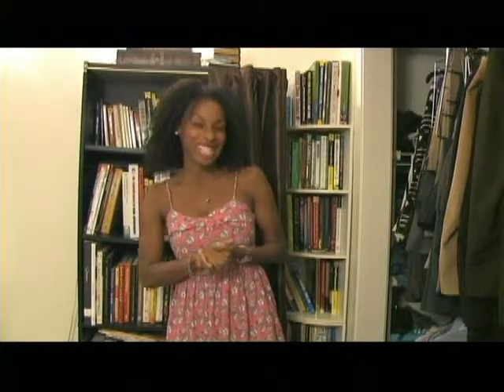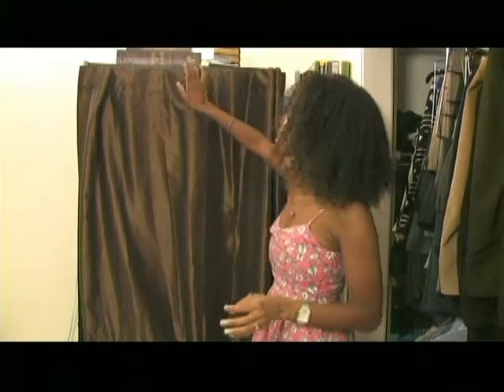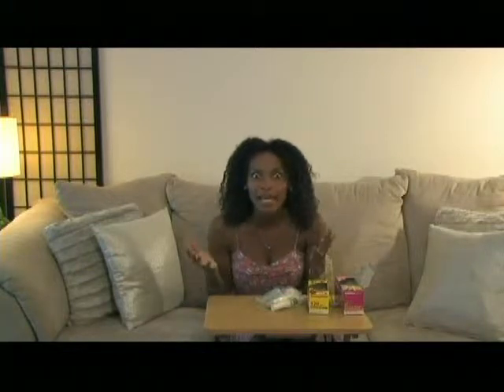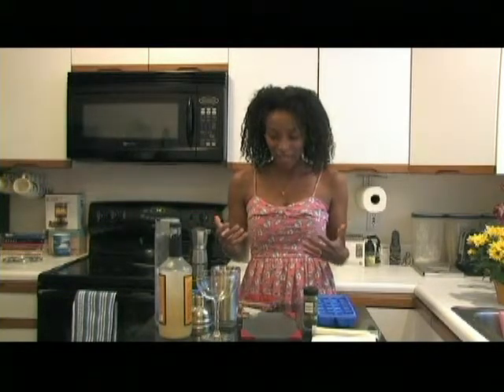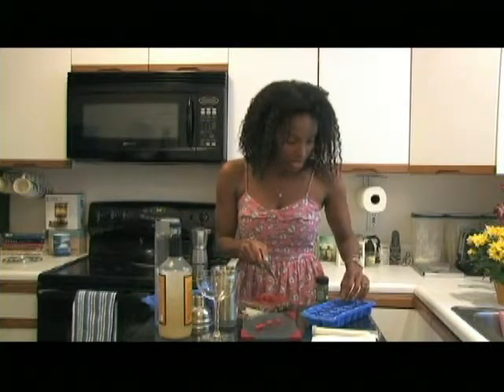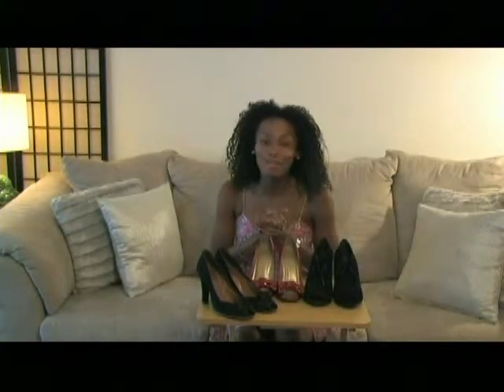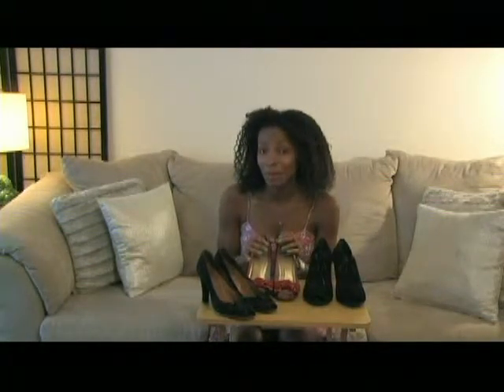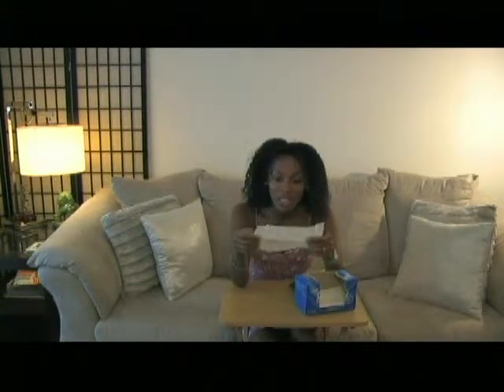Lifestyles by Lola Show #3 :End the Summer with a drink!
In this episode you'll learn how to end the summer with a this yummy cocktail, hide clutter on bookshelves with curtains, create a hotel gift bag for guests, wear these shoes for the fall, add a radio to you bathroom to get you going in the morning, recycle and use old dryer sheets to remove dust, add candles to decorate your fireplace, learn how to save money with coupons and so much more.